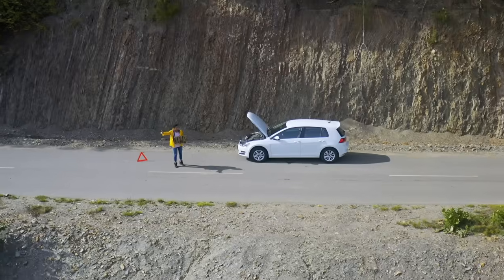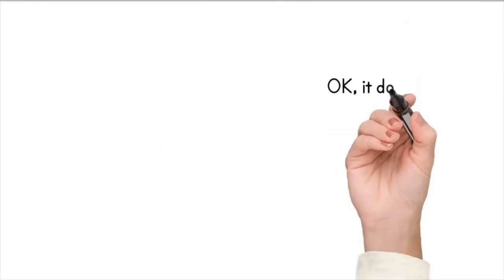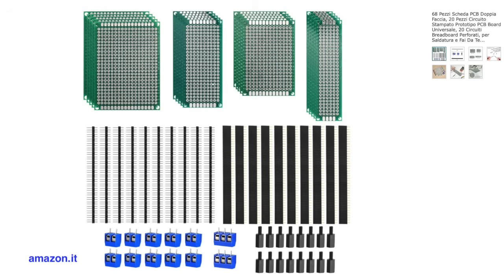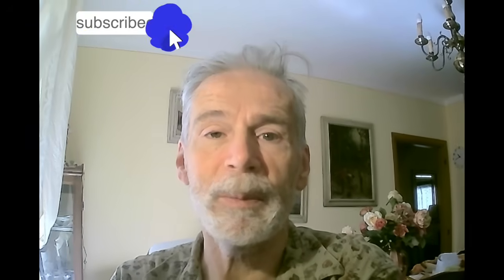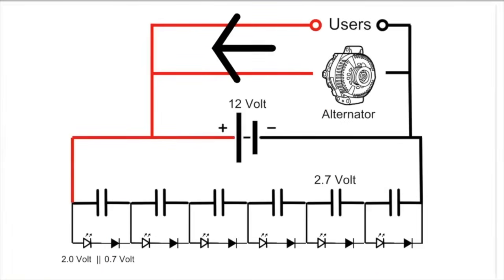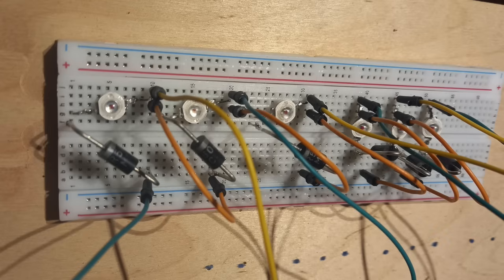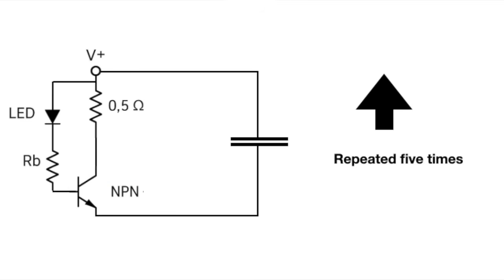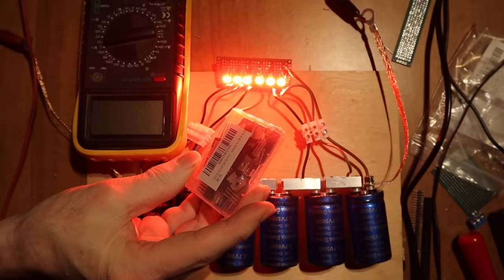Don't buy a new car battery before trying this - Video 93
This version is version 2.0! Important improvements to make it ready for life! Under the hood of your car.

Super capacitors will help your car battery to crank up the engine and with such an ease that it will live much longer. Imagine how much heavy metals you avoid to discard in the world!
Moreover, you will postpone a significant expense in the maintenance of your car and also have more security that it will depart, even in the cold.
I didn't manage to include the laboratory work into this video, but it will come tomorrow.
In this video you will understand why this upgrade to your car can be so important and understand the theory behind it.

With DIY, innovation is possible without spending a fortune. Make your house bit by bit more independent from the infrastructures. Adapt and survive!

00:00 Introduction
01:11 What does it do?
03:31 Somebody's calling in!
06:11 Let's go into the details
09:27 I built the new version!
10:18 What's next? Experiments tomorrow!